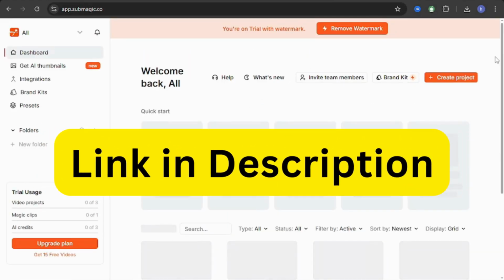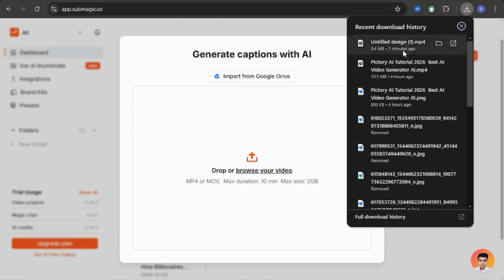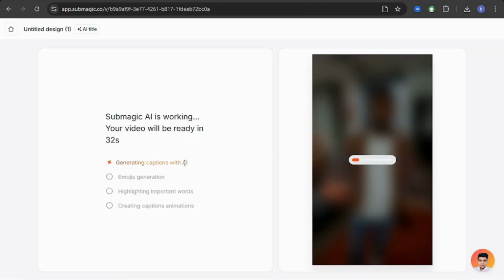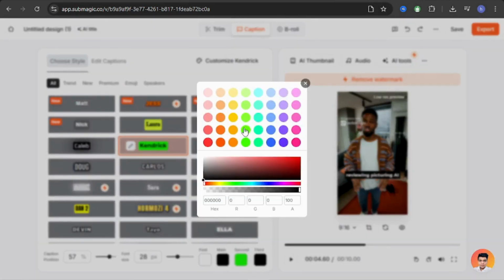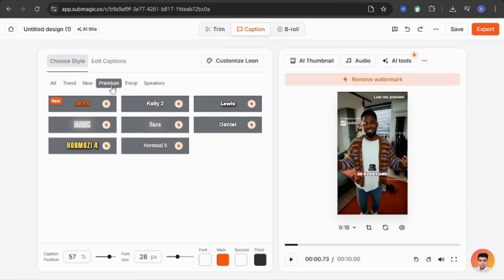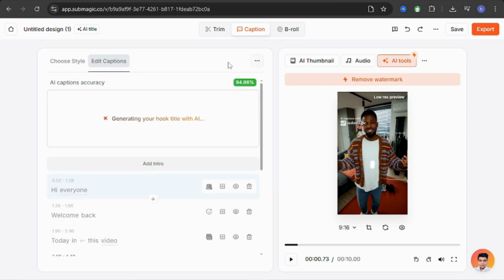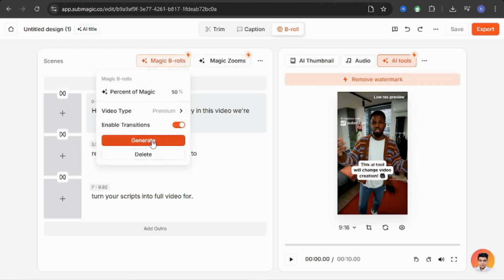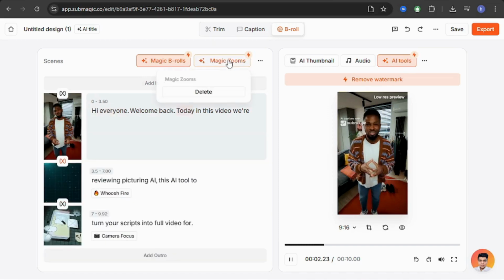Submagic Tutorial : Instagram Reels Editing Without CapCut or Premiere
Instagram Reels Editing Without CapCut or Premiere

Learn how to do Instagram Reels editing without using CapCut or Premiere! In this tutorial, I’ll show you step-by-step how to create amazing Reels with easy-to-use tools.
Whether you’re a beginner or just want a simpler way, this video makes Instagram Reels editing fast and simple. By the end, you’ll be able to do professional-quality Instagram Reels editing without complicated software.